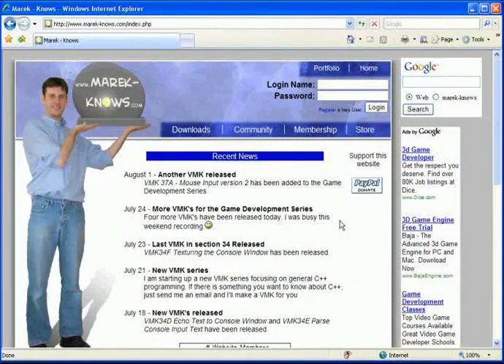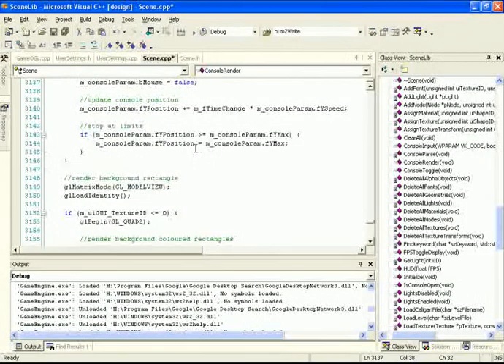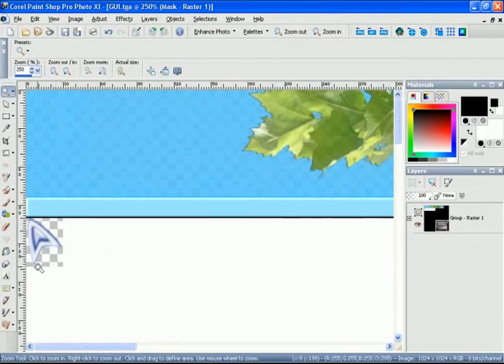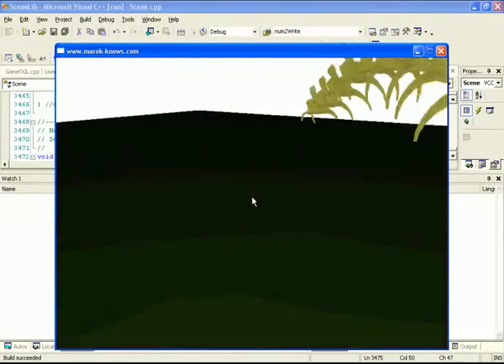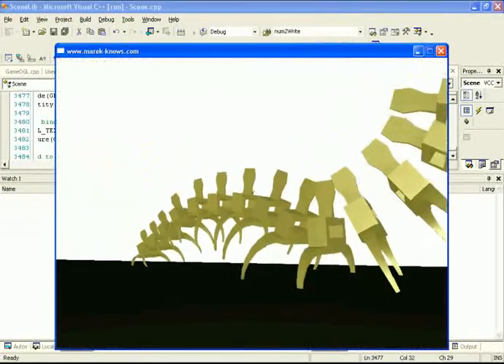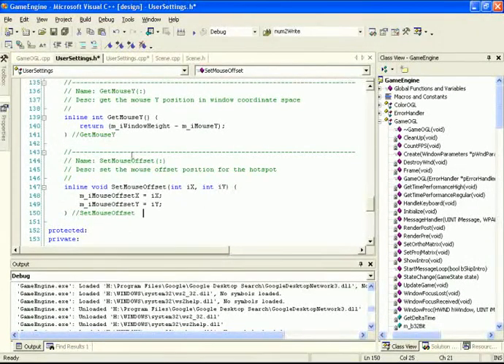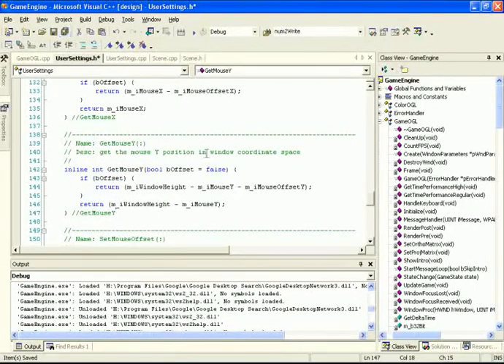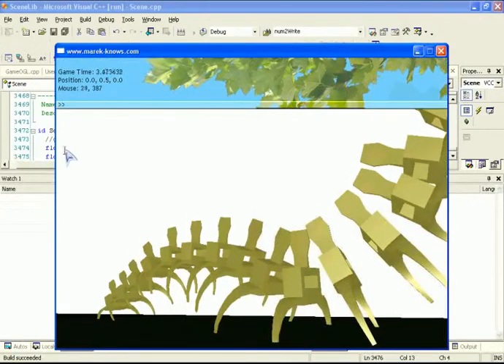OpenGL Game Engine VMK 37C: Custom Mouse Cursor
I add a custom mouse cursor to the game engine in this VMK.  Note that in the video, you will see the default windows mouse cursor and the custom mouse cursor rendered, however this is only an artifact from my video recording software.  When you actually do this on your own computer, you will only see the custom cursor rendering on the screen.